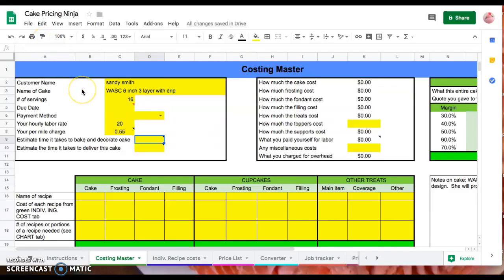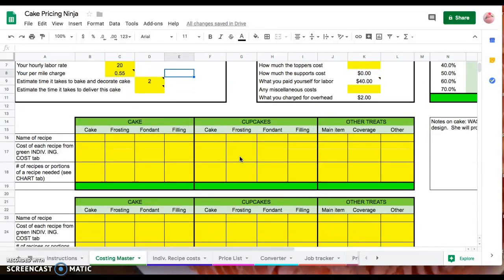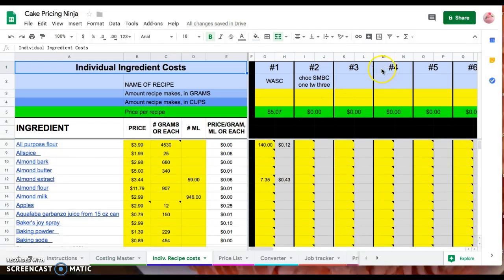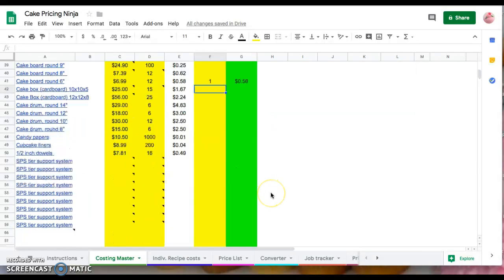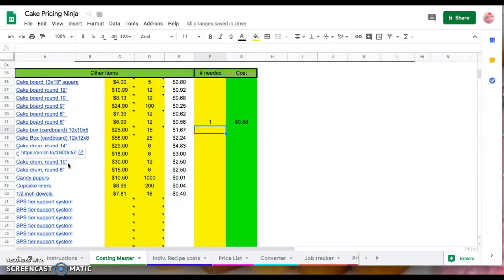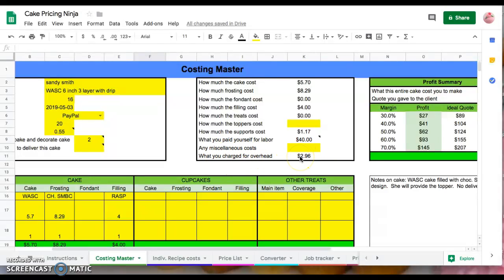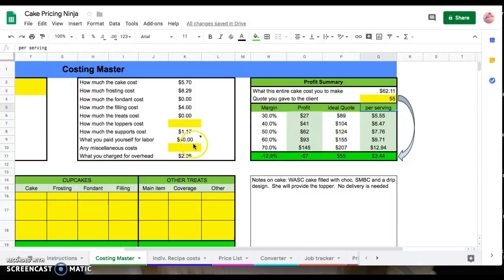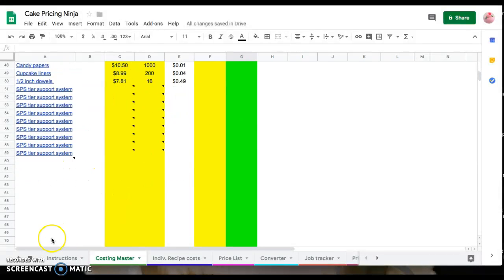Cake Ninja Costing Master Tutorial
This is the tutorial for the tab where you figure your final price.
To purchase this spreadsheet and make your pricing easy, fast, consistent, and profitable, head on over
If you want to check out a customizable Wedding Contract, you can order on that same link.  If you want to know more about the Wedding Contract, see my youtube channel.